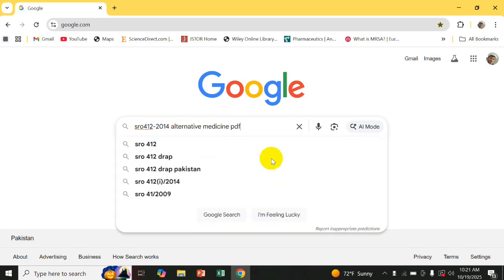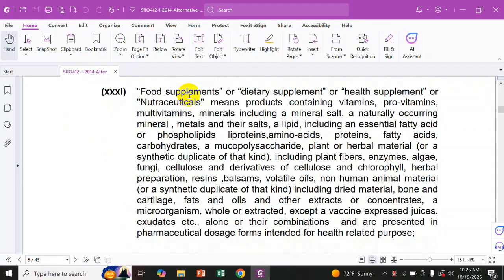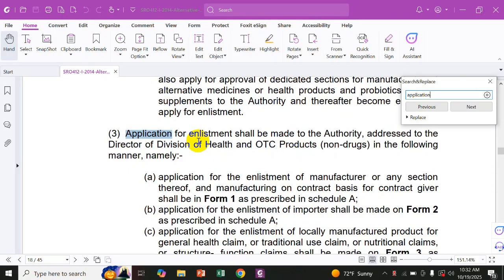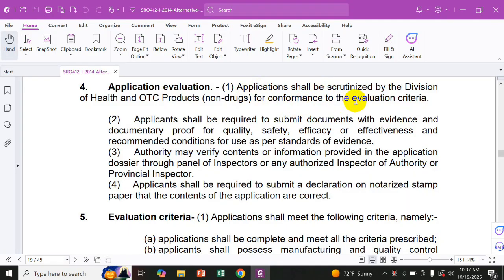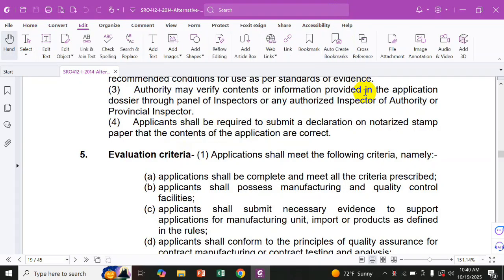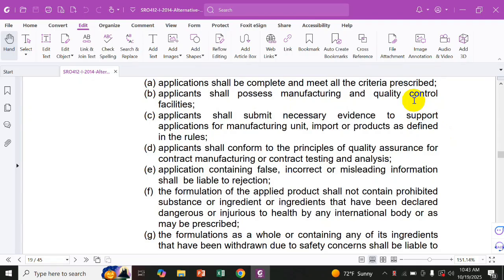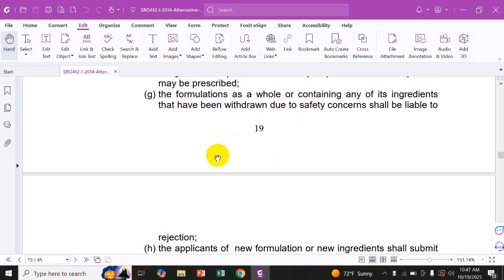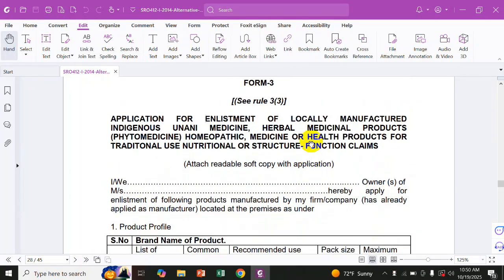Nutra Laws Assessment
laws assessment SRO 413,
Definitions, criiteria, evaluation,